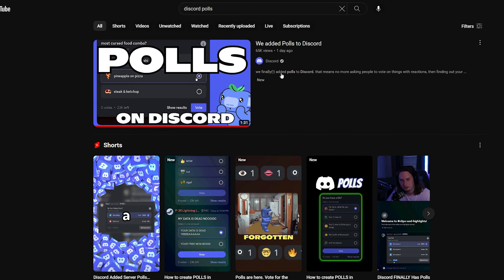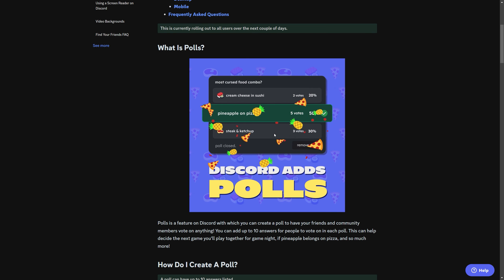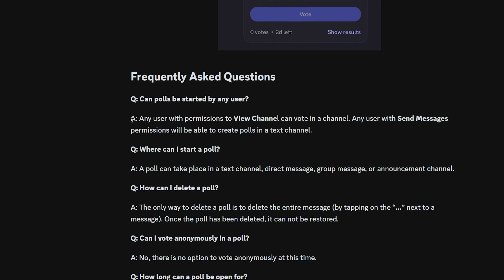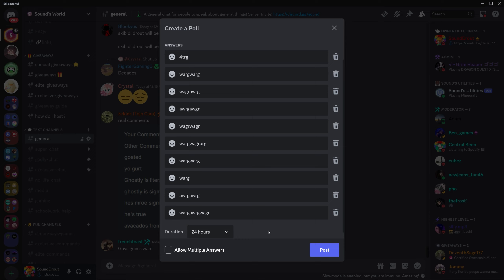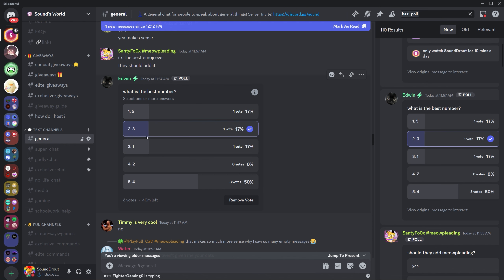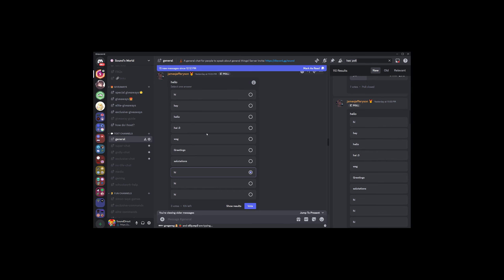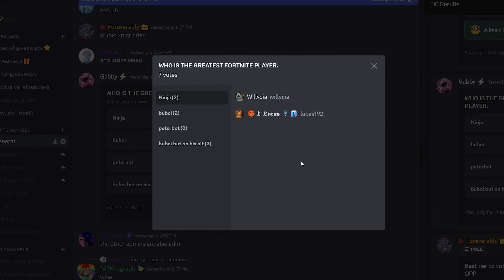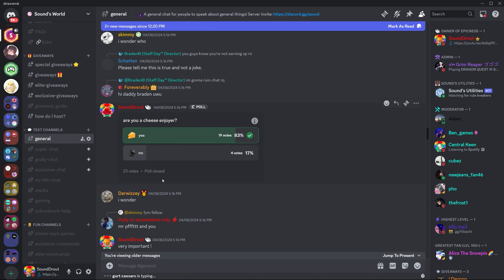What's the deal with POLLS in Discord?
Discord has just released a brand new update on their platform, which are POLLS! You can now quiz your friends and ask them things they probably don't want to answer... whoops. While this feature seems pretty simple at first, there are some problems with it that you should know about.

PROGRAMS USED

• Adobe Premiere Pro as my Editing Software
• NVIDIA GeForce Shadowplay as my Screen Recorder

Have a good day, and be sure to like the video to show that you enjoy the content I'm making!